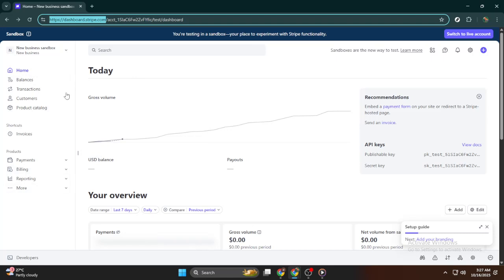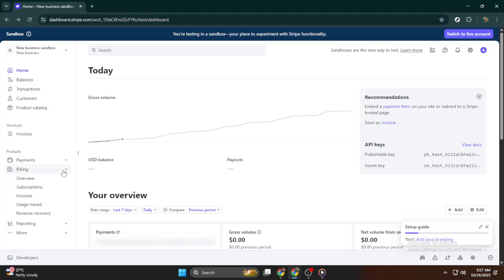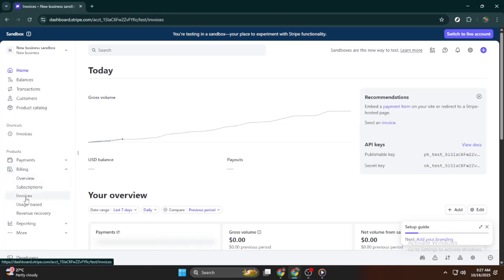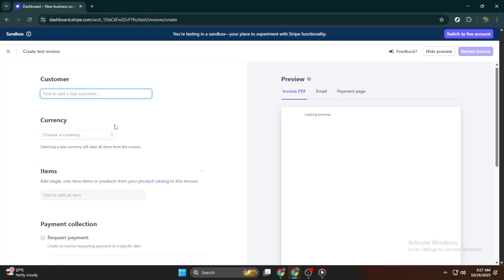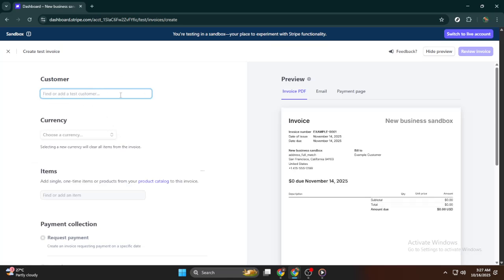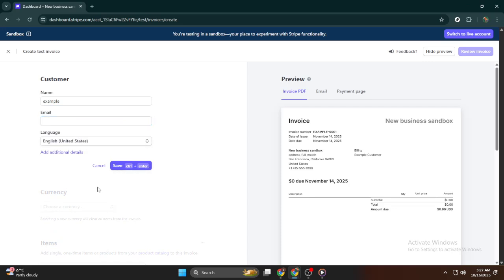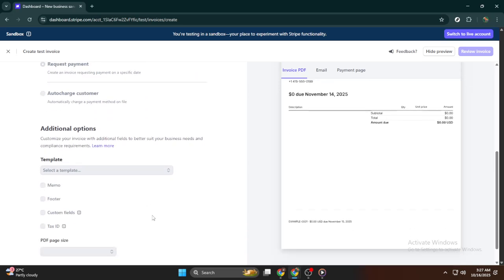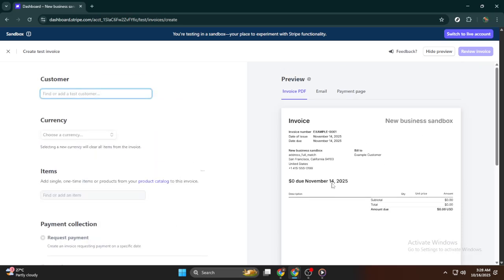How To Use Invoice Simple to Create &amp; Send Invoices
Learn how to use Invoice Simple to create and send invoices quickly and professionally with this 2025 guide. 💼 Discover how to customize invoice templates, add your logo, include taxes, and send invoices to clients via email or link. Perfect for freelancers, small business owners, and service providers who want an easy invoicing solution.